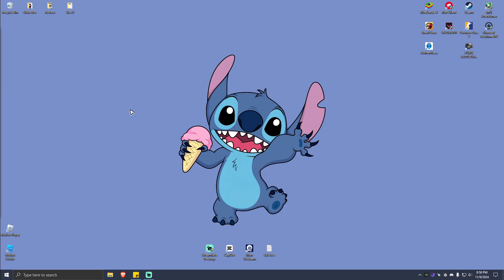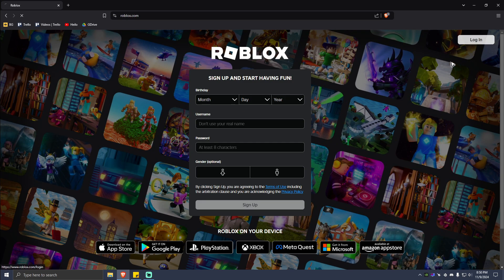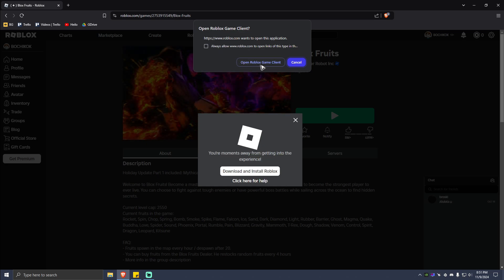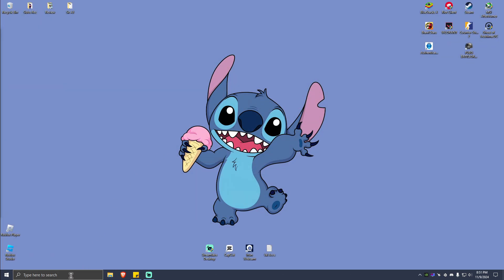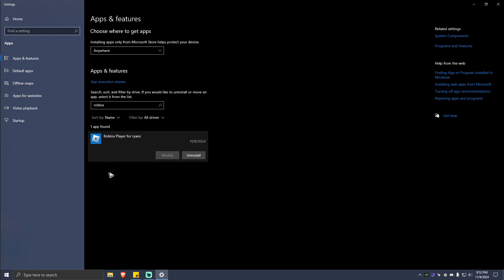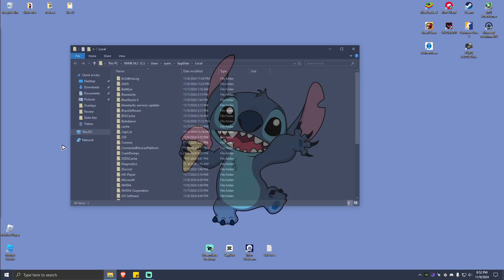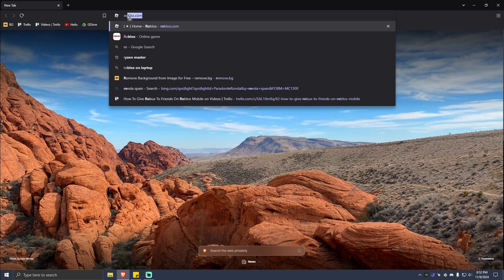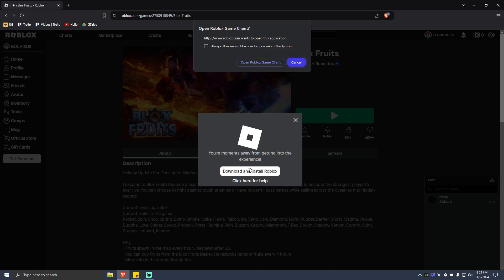How To Update Roblox On Laptop (2025)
In this video, we’ll guide you through the step-by-step process of updating Roblox on your PC or laptop. Whether you're facing issues with an outdated version or just want to ensure you're enjoying the latest features, we've got you covered!